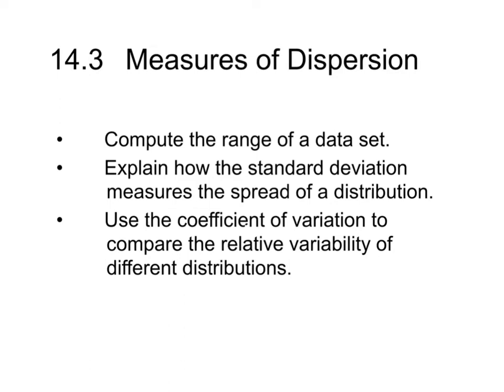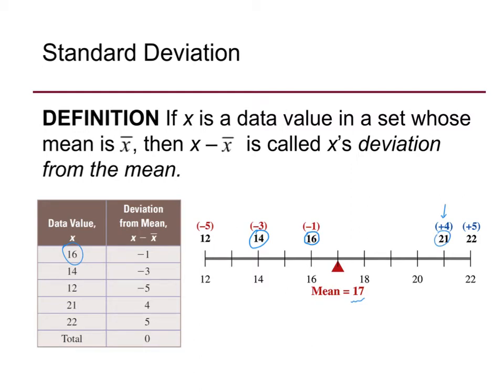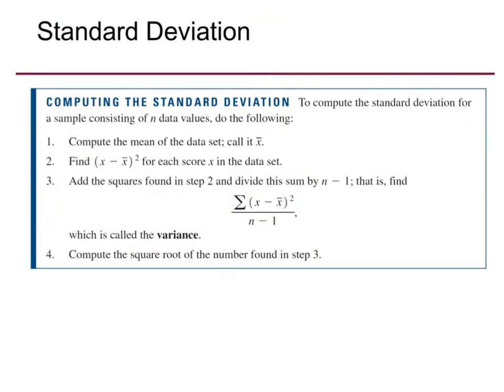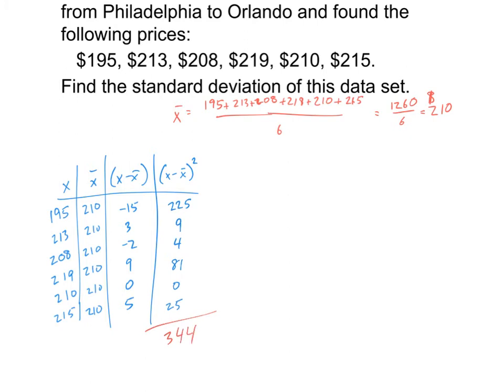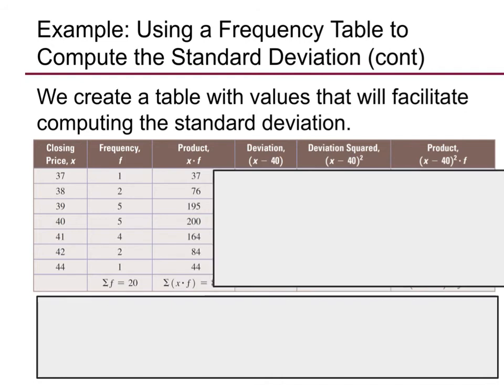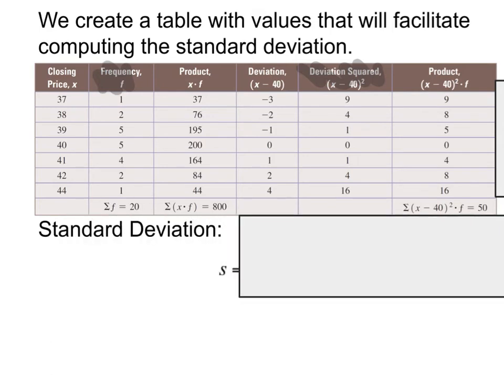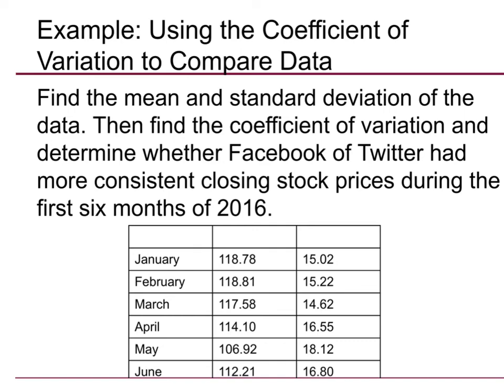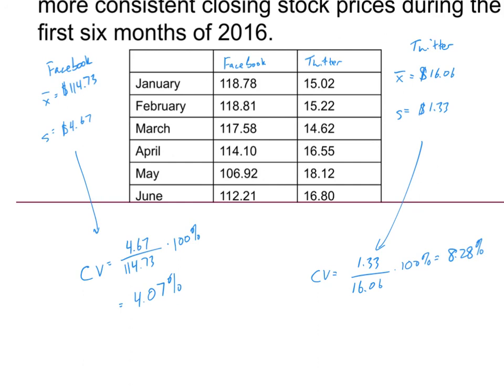14.3 - Measures of Dispersion